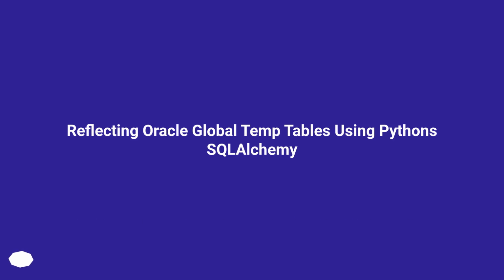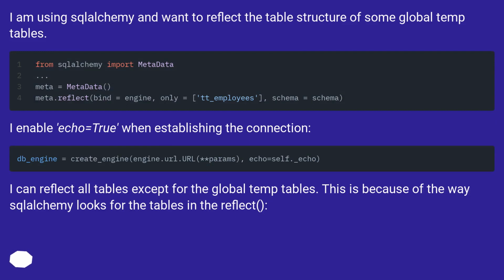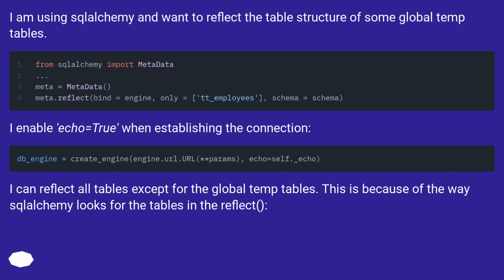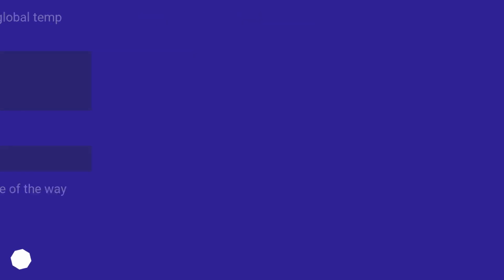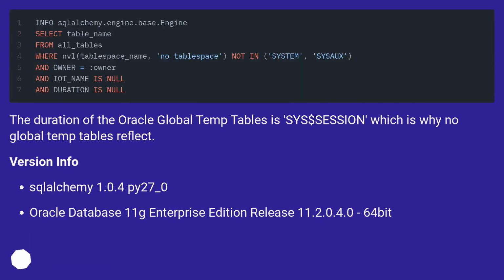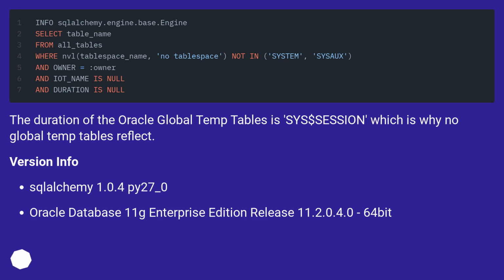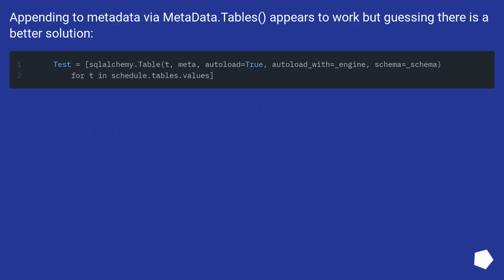Reflecting Oracle Global Temp Tables Using Pythons SQLAlchemy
Chapters
00:00 Question
01:18 Accepted answer (Score 0)
01:36 Thank you